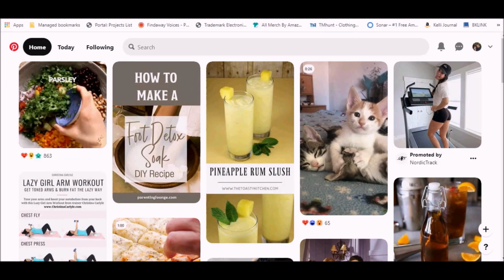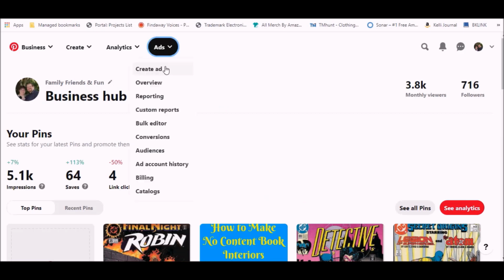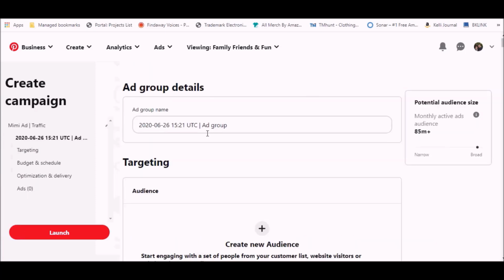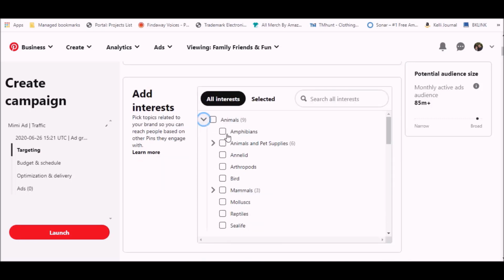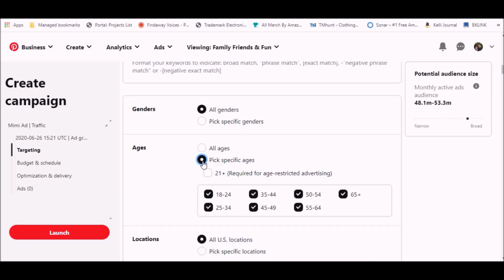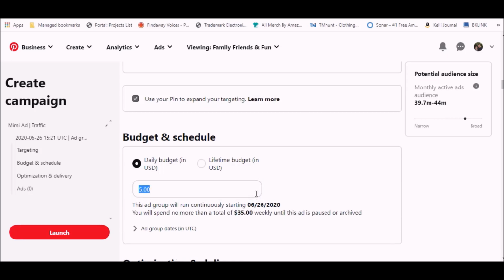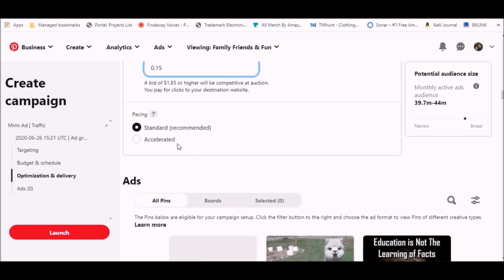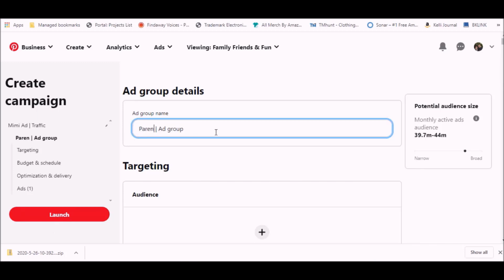Sell More Books With Ads | Running Pinterest ads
If you're looking to Make money online and sell more books with ads then you won't want to miss this pinterest tutorial.

I'll explain why Pinterest ads may be the best, under utilized ad platform around. Don't have a business account? Don't worry, I'll even show you how to convert a personal pinterest account to a business account.

✅ Tools and services, I recommend:
My book on how to get book honest book reviews without begging: